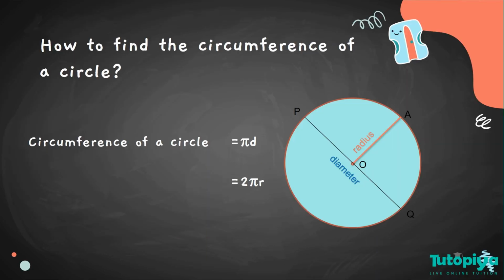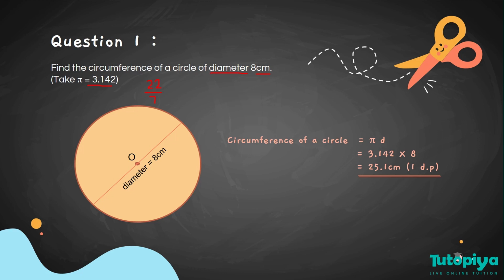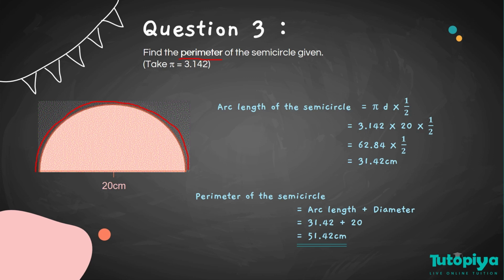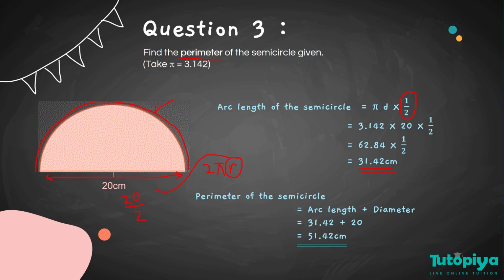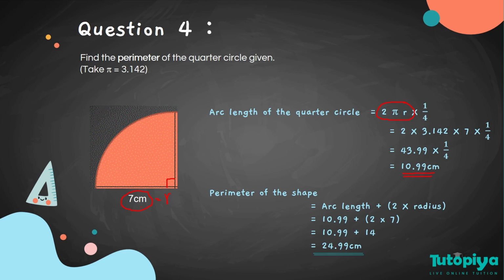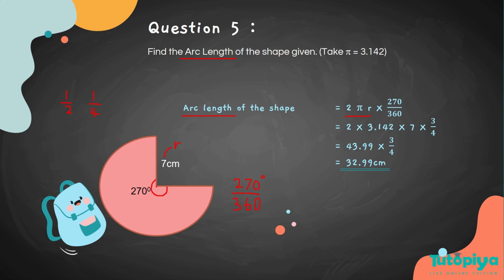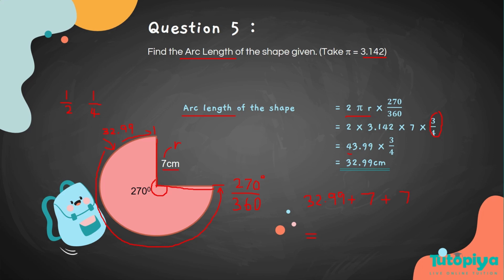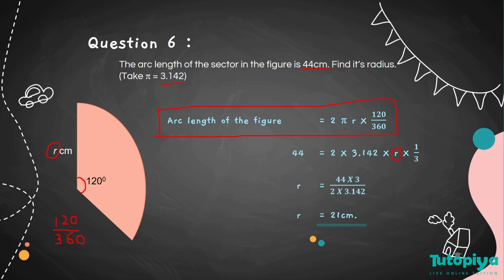How to Find the Circumference of a Circle | CAMBRIDGE IGCSE, EDEXCEL MATH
The first video in our Remote Learning Resources Series is out now. In this practical math video, we are looking at How to Find the Circumference of a Circle, which is a basic but important concept to understand for IGCSE and EDEXCEL Maths Exams. Hope you found it useful.